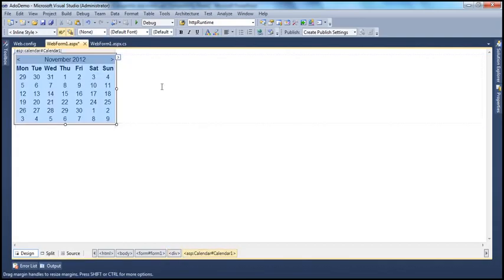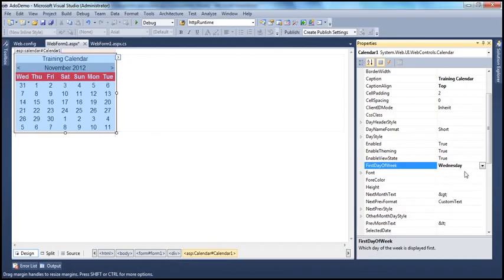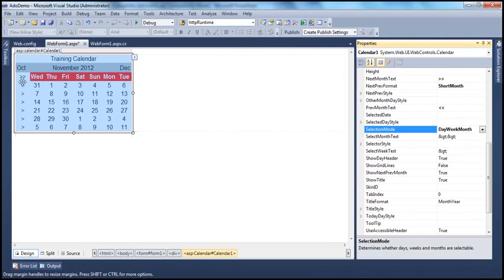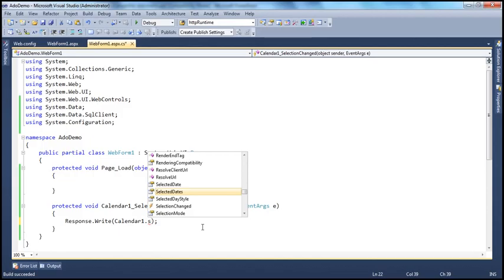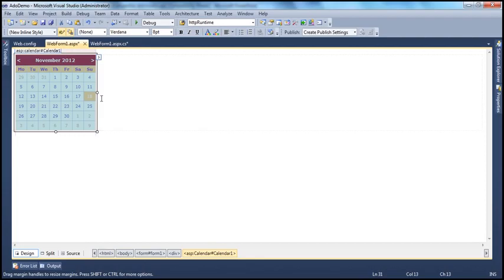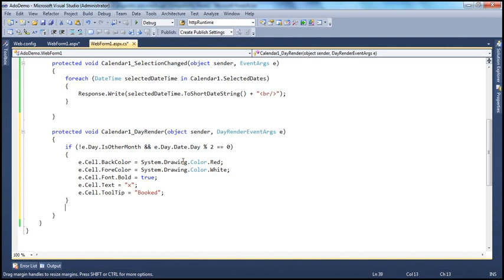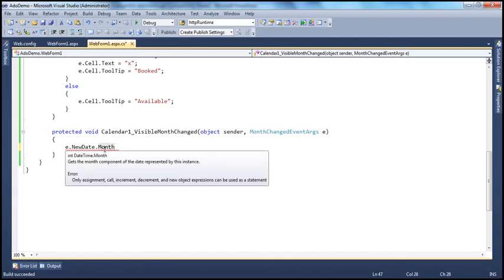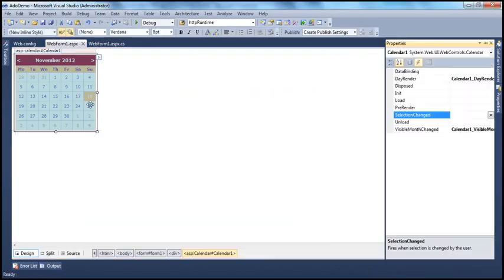Asp net calendar control properties and events Part 33